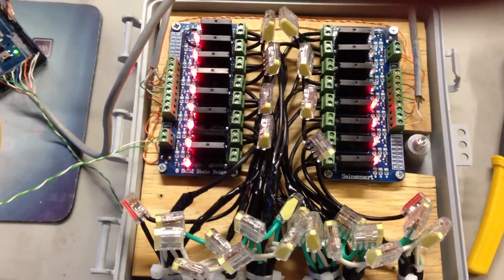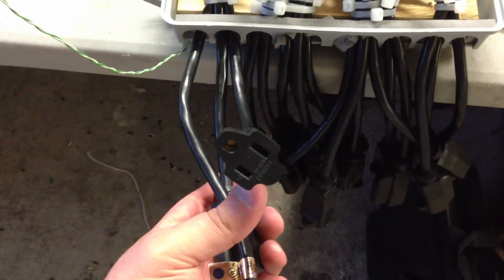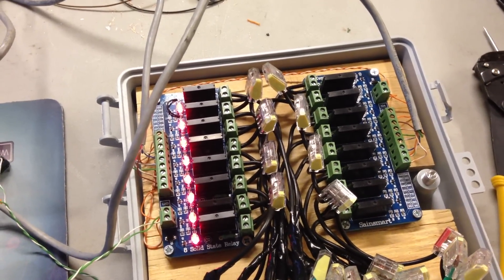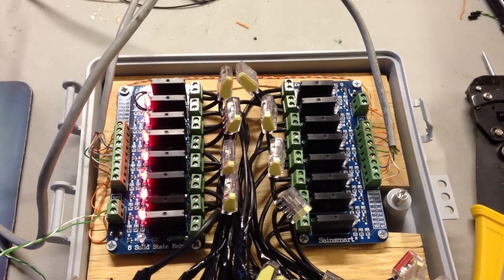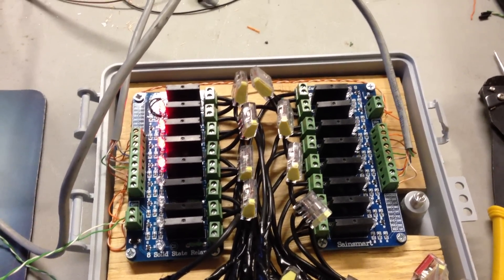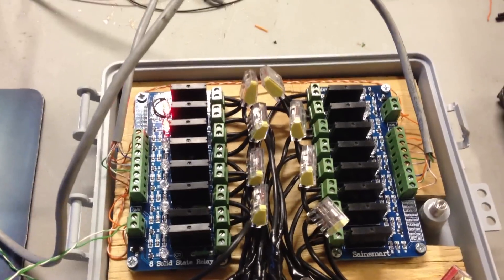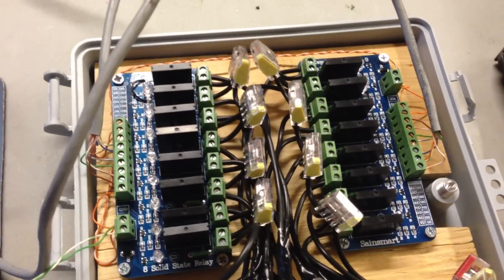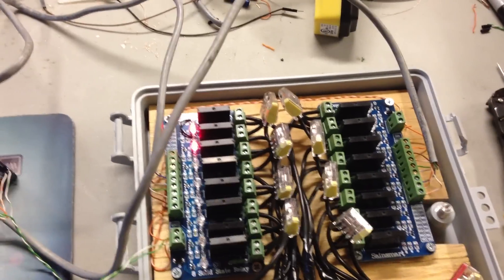Custom Christmas Light Controller - Part 4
In this video I share with you my first test of this custom christmas light controller.  In this test i do not have the 110ac power connected.  This test was only to test connectivity to the Arduino Mega 2560.